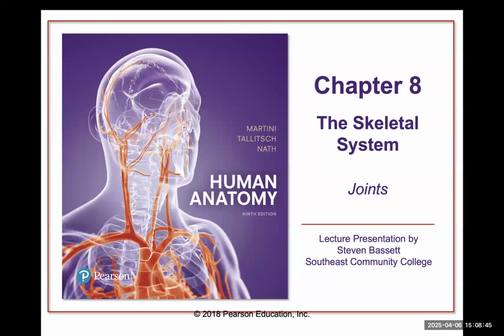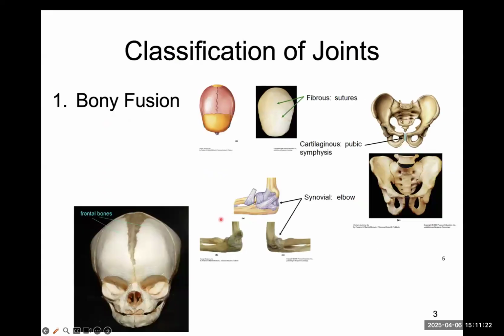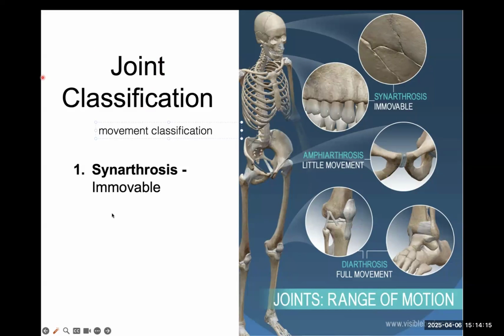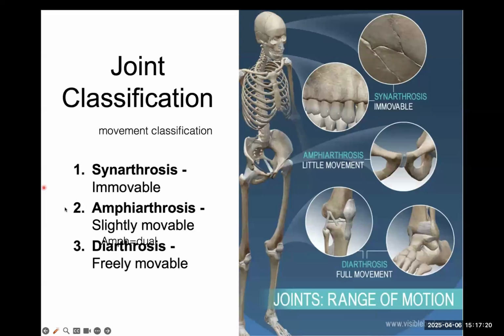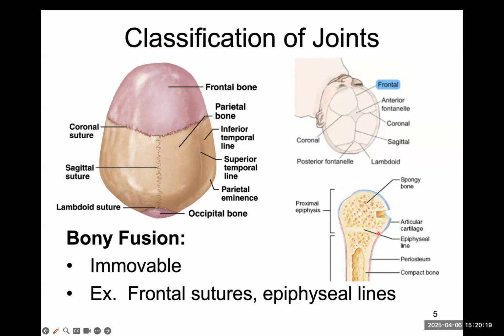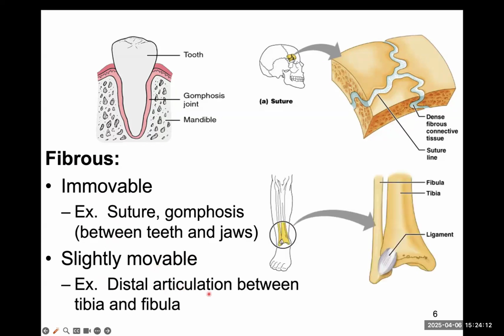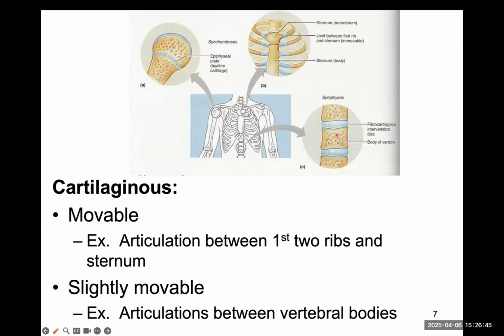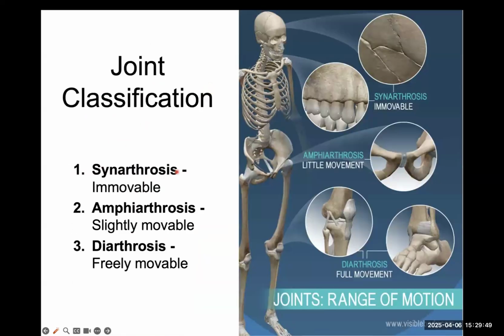17. C8P1 Articulations